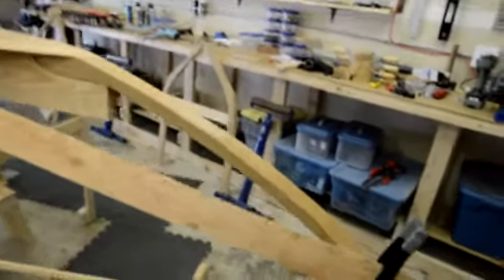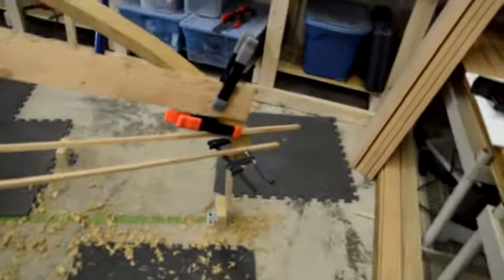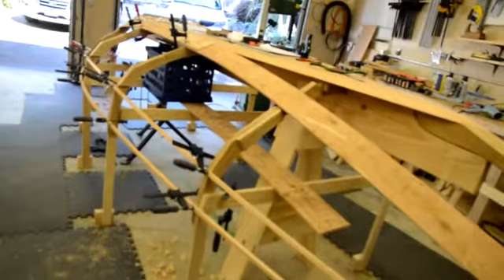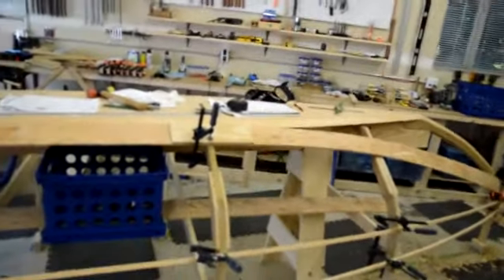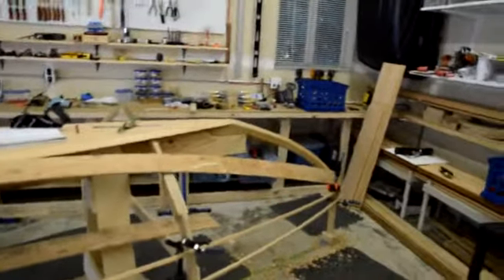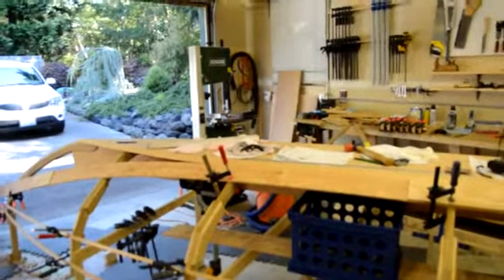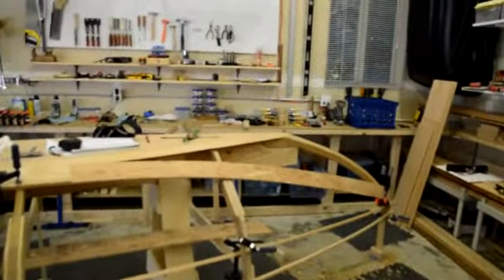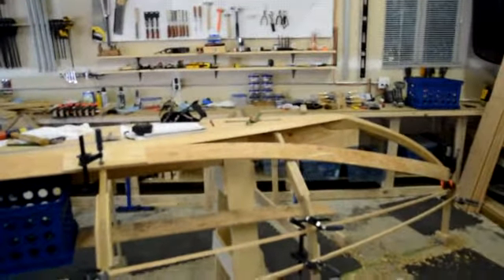2014 08 07 More Planking Discussions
Application of wide battens to determine size and spacing of planking.